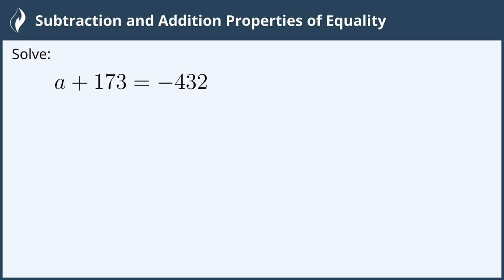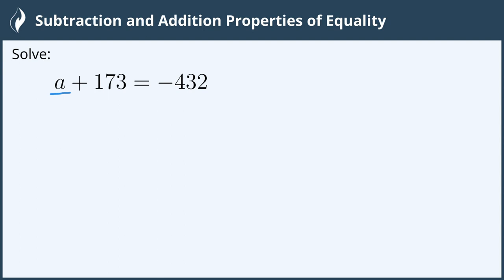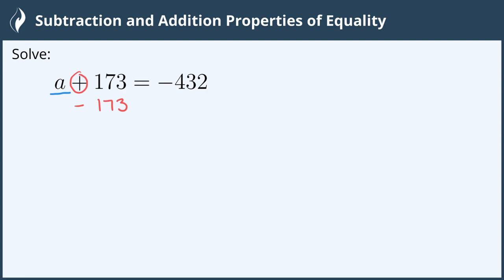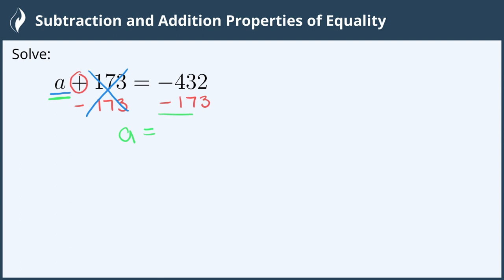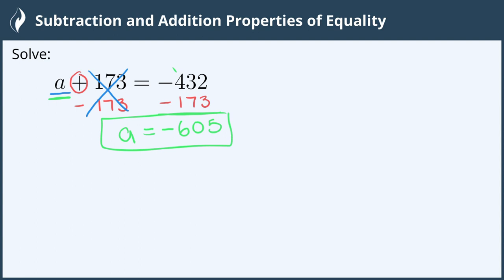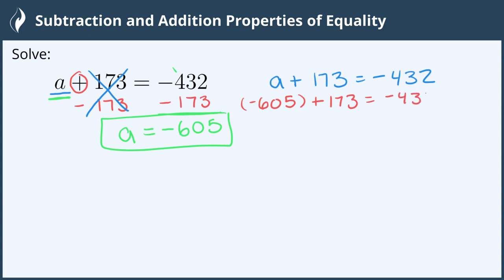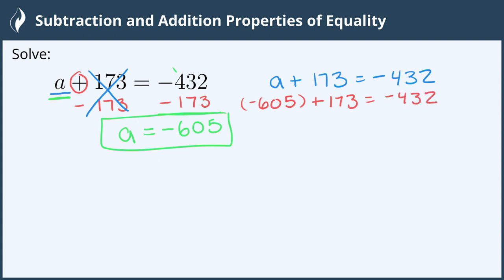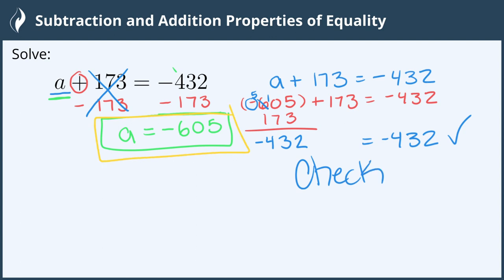Subtraction and Addition Properties of Equality - 3